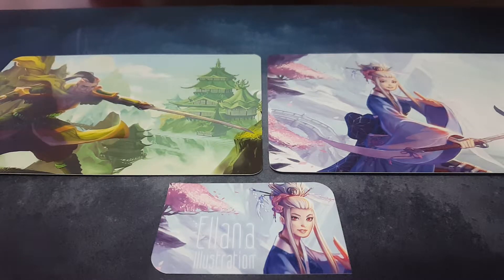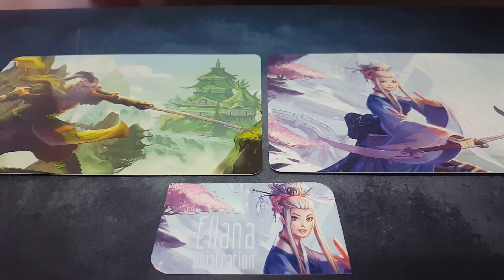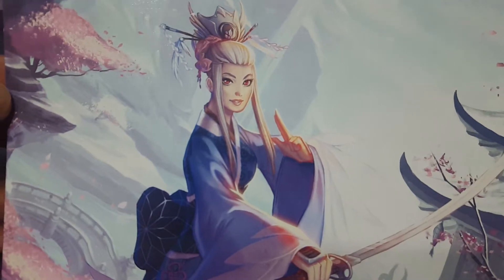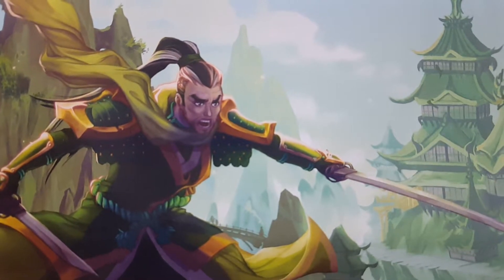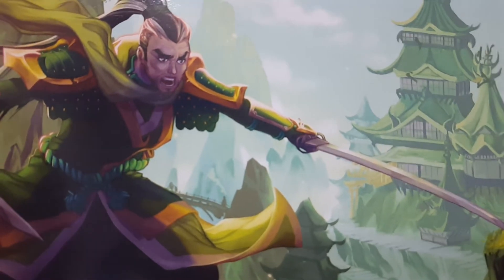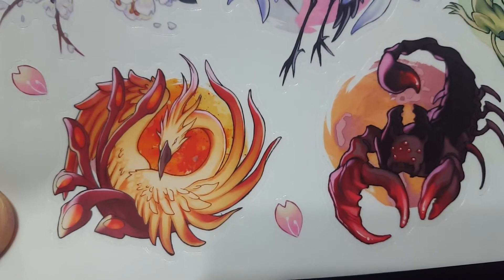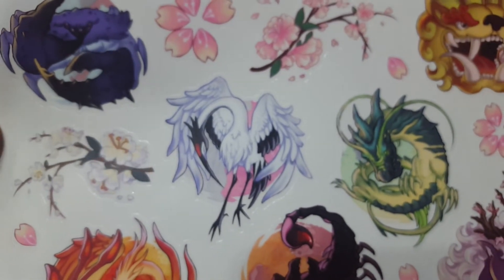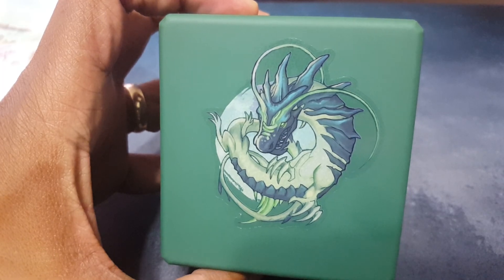Ellana illustration L5R Prints & Sticker Review